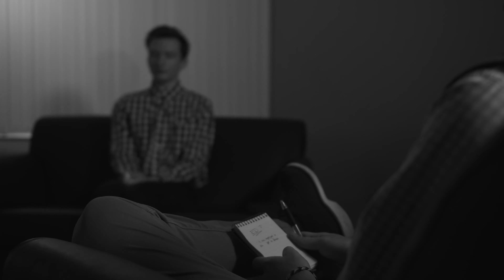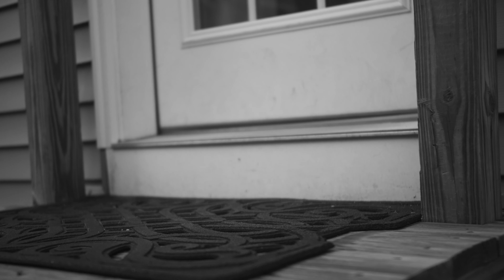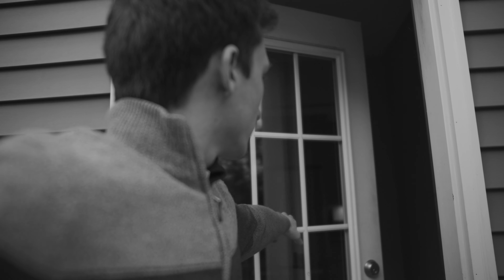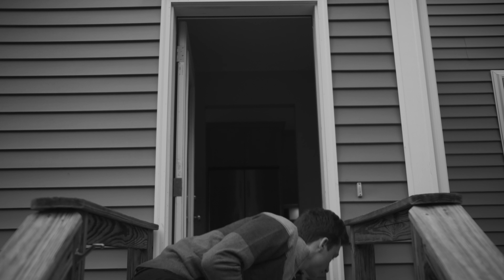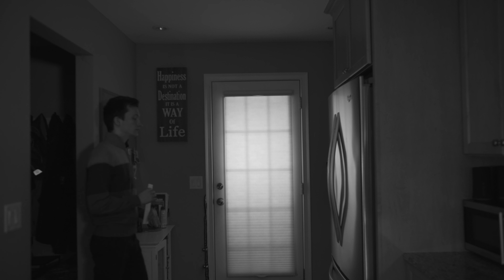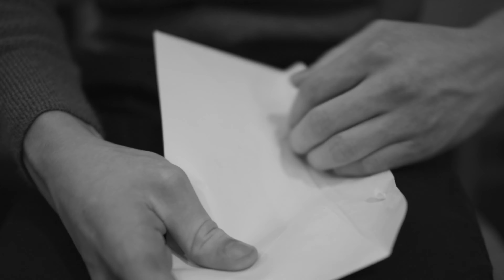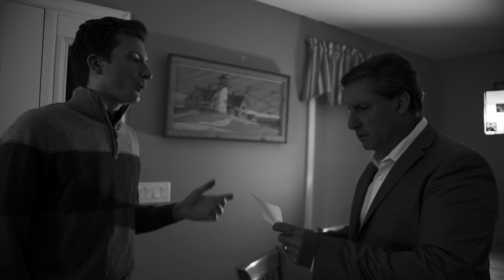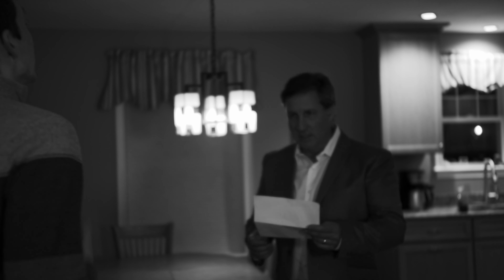A Most Valuable Friend | A 48 Hour Film Project by Mistakes Were Made Productions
Kevin has never had a friend like Ed...

Ed recalls a distressing memory to his therapist, one which entailed a shocking revelation.

"A Most Valuable Friend," a Mistakes Were Made Production, part of the 48 Hour Film Project in Pittsburgh, PA. Starring Trent Moore, Austin Best, and Larry Bartlett as Kevin. A Daniel Bartlett film.

Directed by: Daniel Bartlett
Story by: Allison Sullivan, Kaitlyn Silke, David Burden, Isaiah Clogston, Daniel Bartlett, Trent Moore, David Olsen, and Frank Riccio
Screenplay by: Daniel Bartlett, Trent Moore, David Olsen, and Frank Riccio
Cast: Trent Moore, Austin Best, and Larry Bartlett